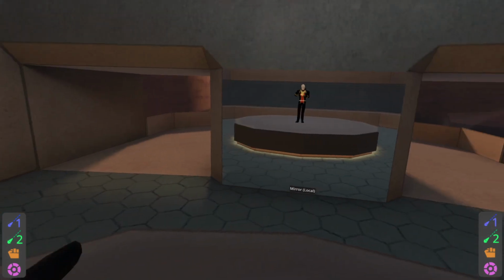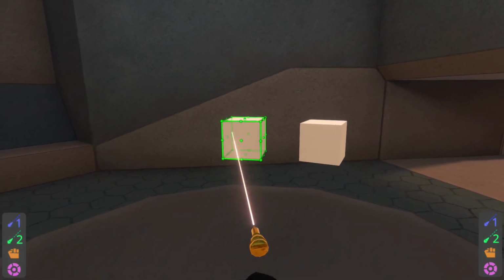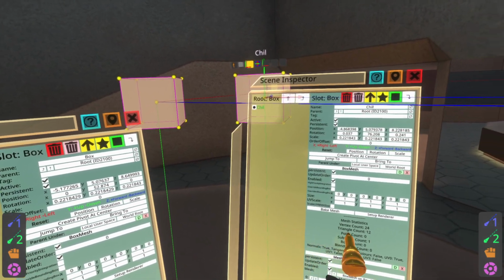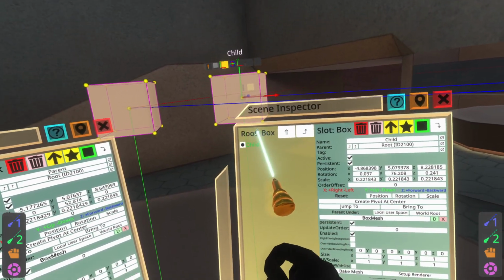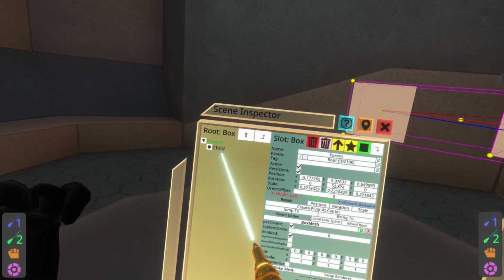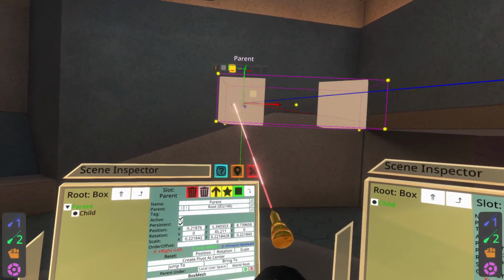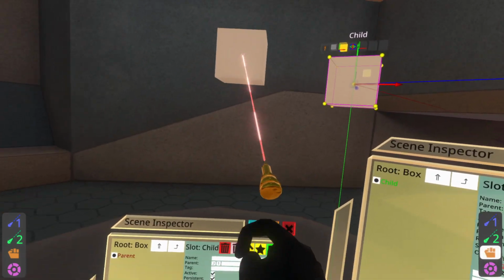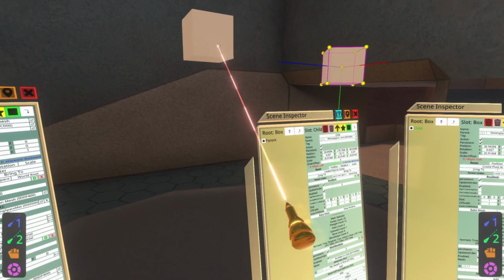OLD: Neos Tutorial: Parenting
How to parent stuff in Neos a guide in isolation.